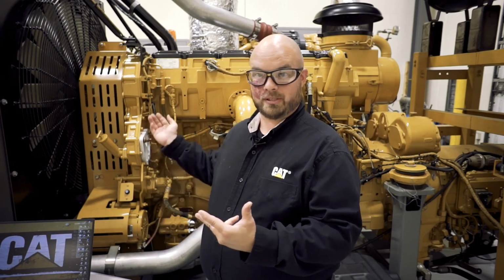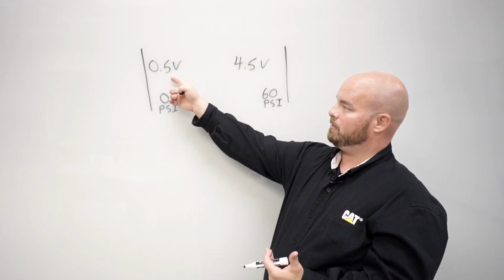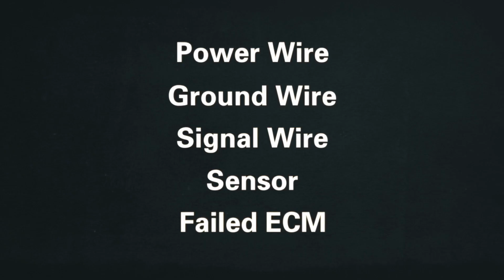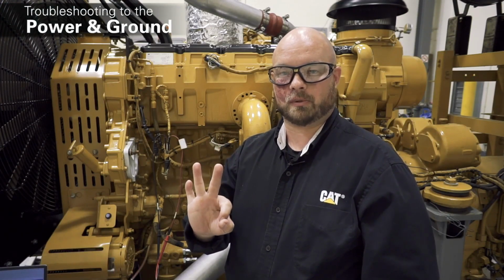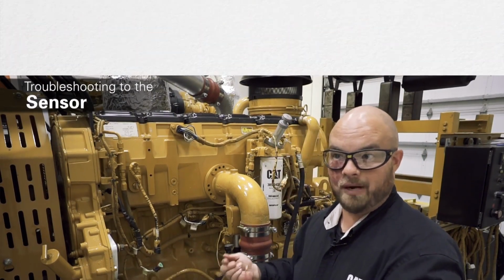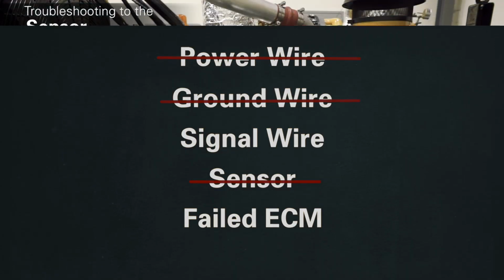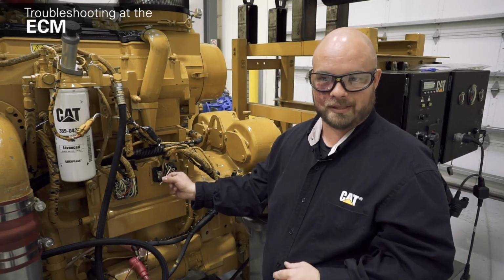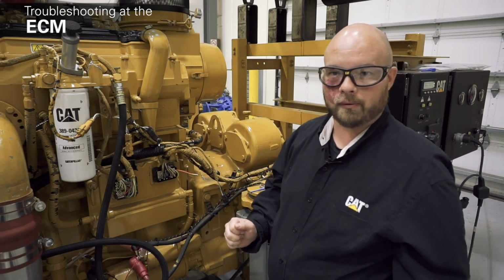electricidad 3 Código FMI